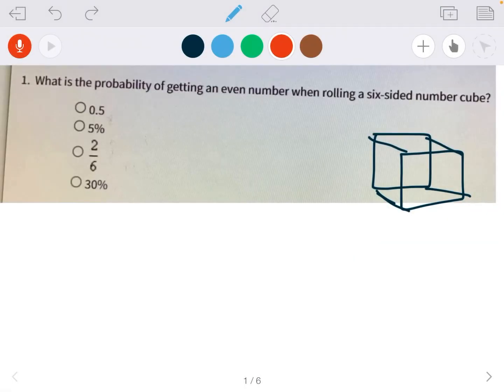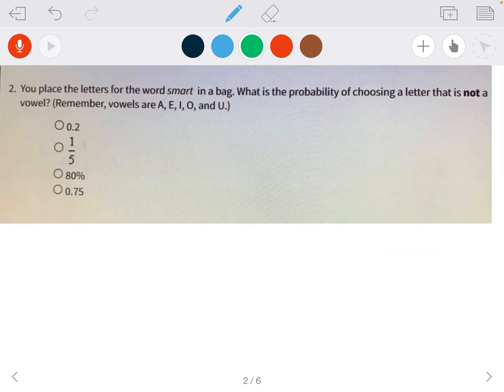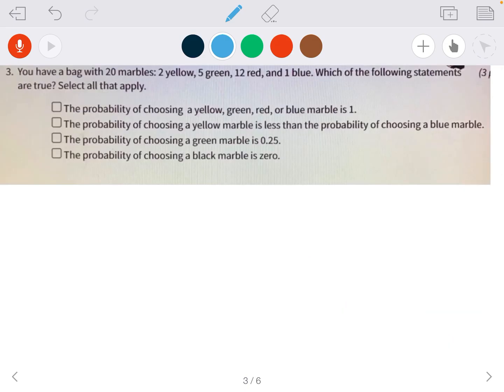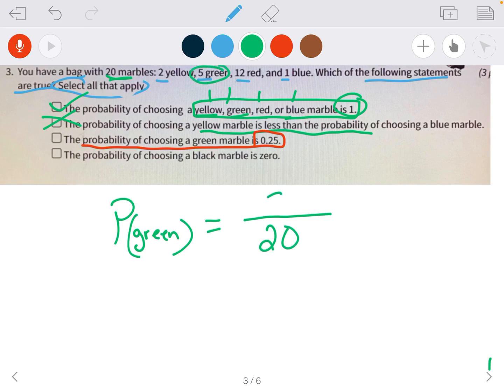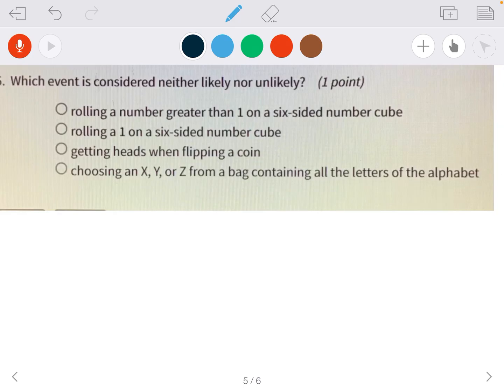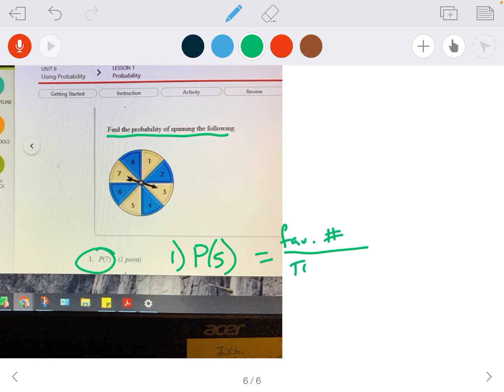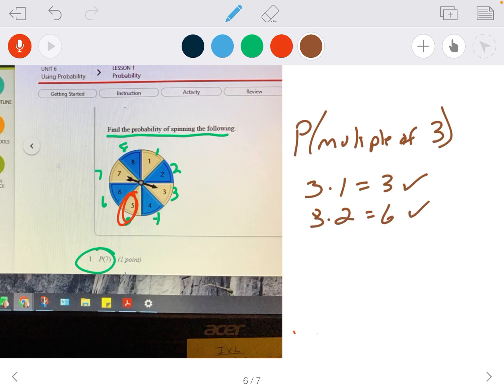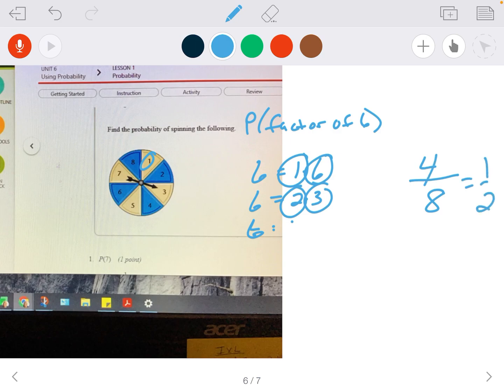Mrs. Gideon Probability Unit 6 Lesson 1 Math7B. Practice and Quick Check help